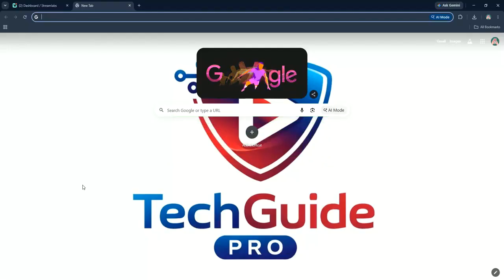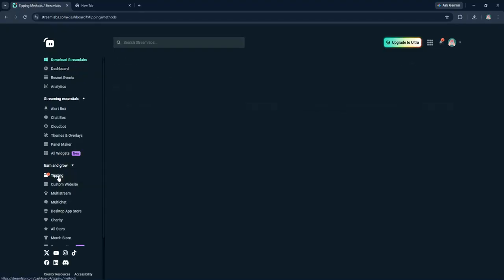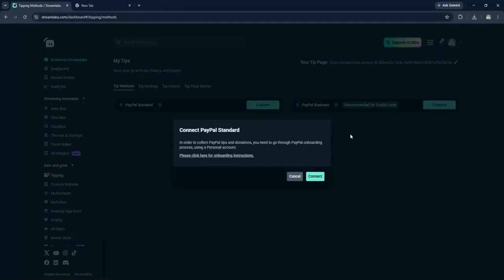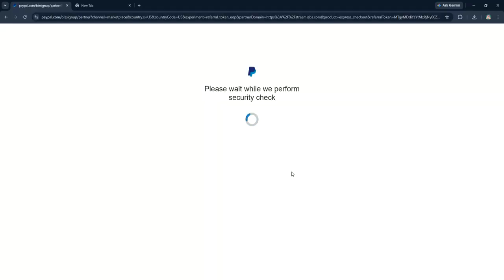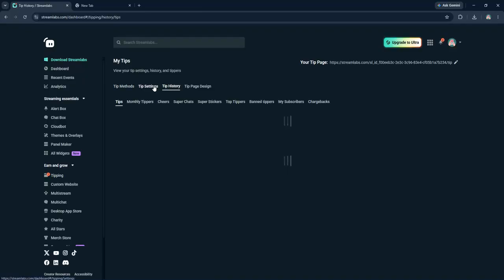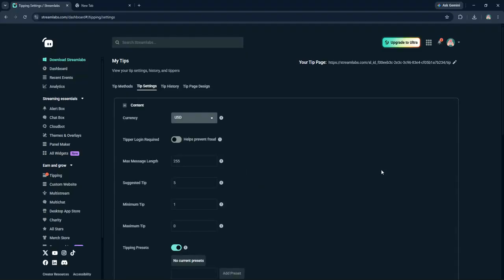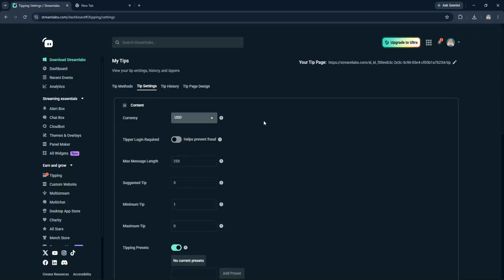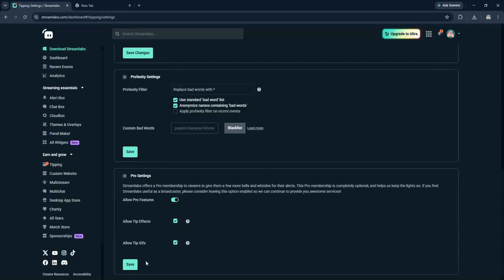How to Create Streamlabs Donation Link - Step by Step 2026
Learn how to create a Streamlabs donation link.

In this tutorial, you'll discover how to set up a Streamlabs donation link to easily receive support from your viewers during live streams. We'll walk you through the steps to customize your donation page, integrate it with your streaming setup, and maximize your audience engagement. Whether you're a beginner looking to monetize your content or an experienced streamer wanting to enhance your donation process, this guide covers everything you need to know about creating and managing your Streamlabs donation link.